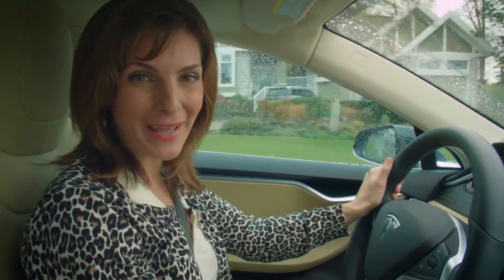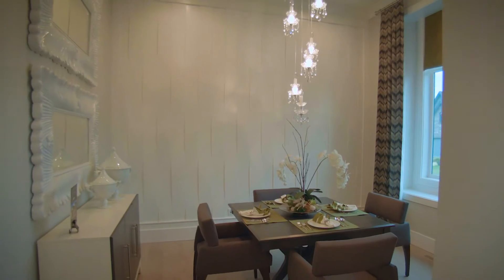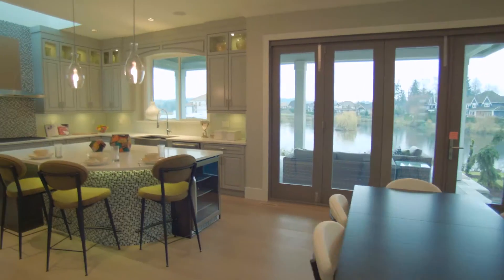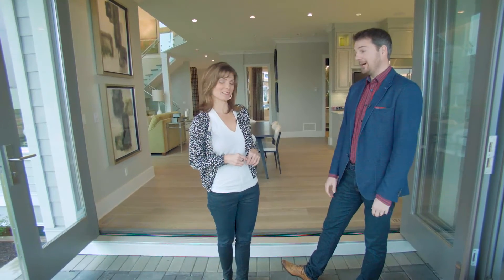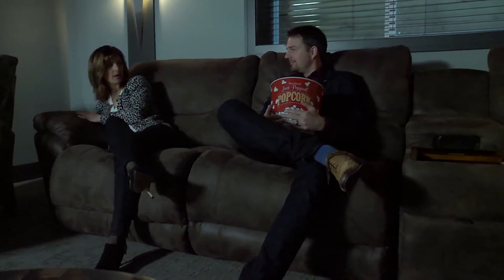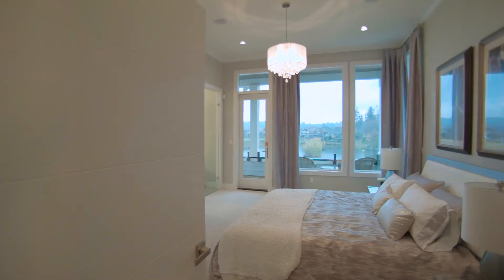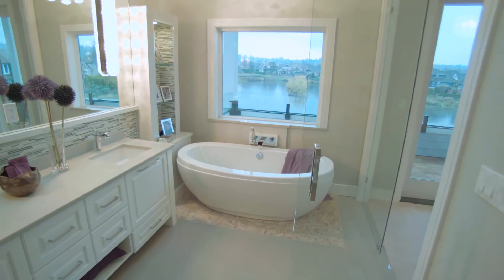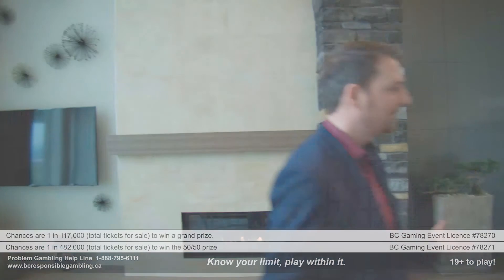West Coast Homes: Morgan Creek Home Tour with Todd Talbot, Arran Henn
Let our Lottery spokesperson Todd Talbot – and West Coast Homes host Arran Henn – take you on a tour of our dreamy Home in Morgan Creek, South Surrey's premier golf course-set neighbourhood!

1 of 7 Grand Prizes for 2015.

"You’ll love the rec room and media room floor – a perfect escape. Enjoy the water view of the lake from your gourmet kitchen and furnished outdoor deck. The luxurious master bedroom, also with its own patio, completes this amazing prize home..."

Know your limit. Play within it. 19+